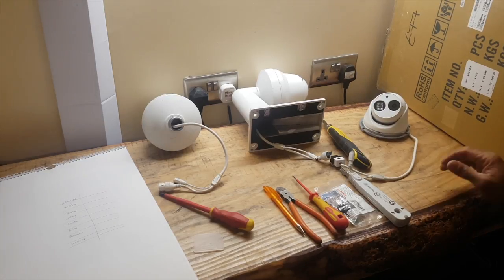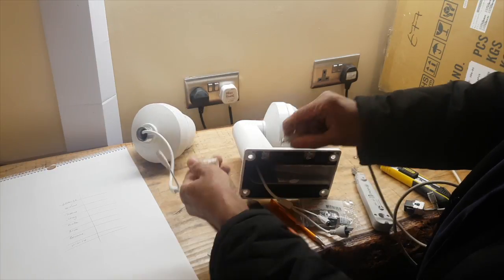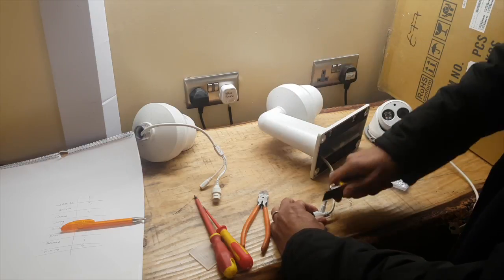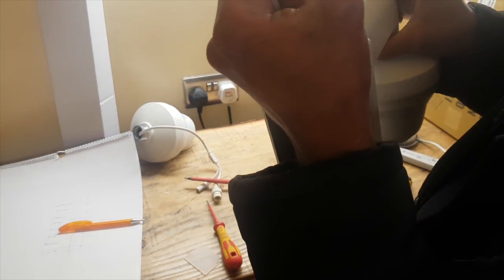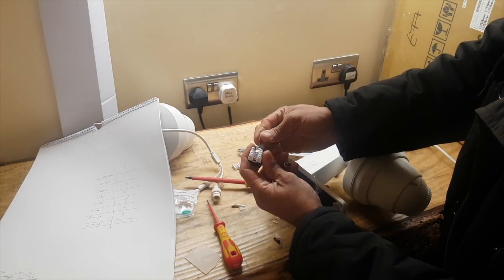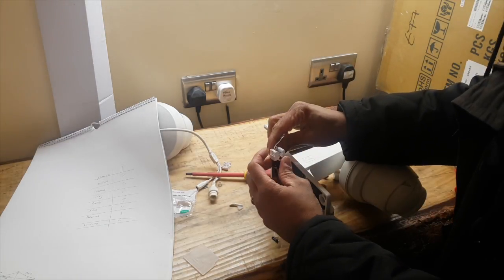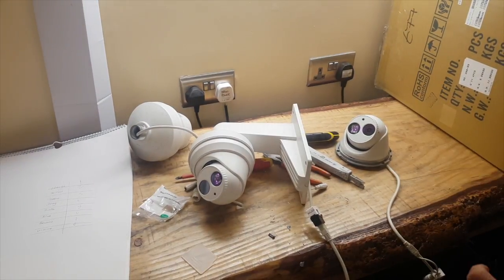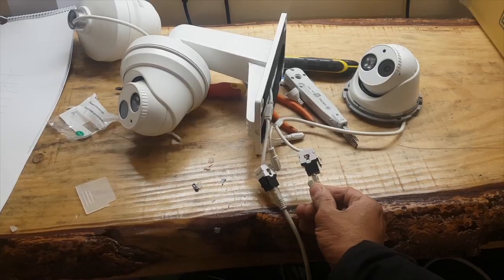4MP Camera Repair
How to fix a broken IP camera RJ45 connector